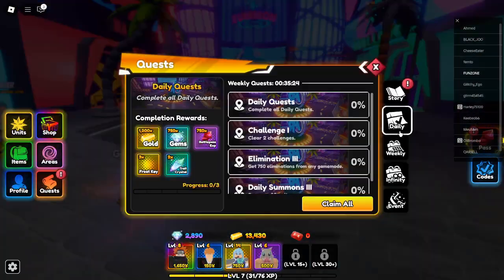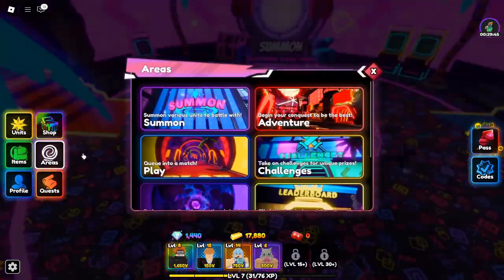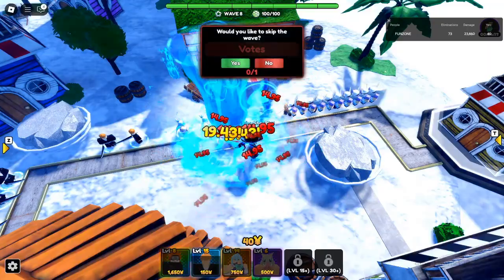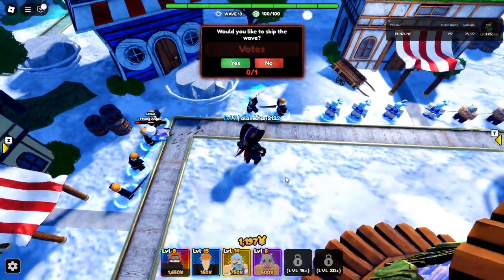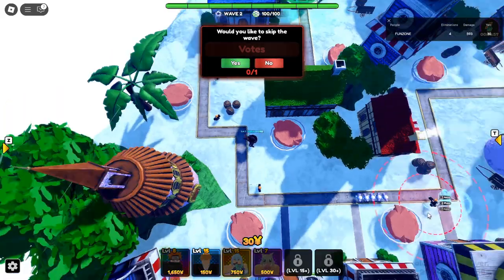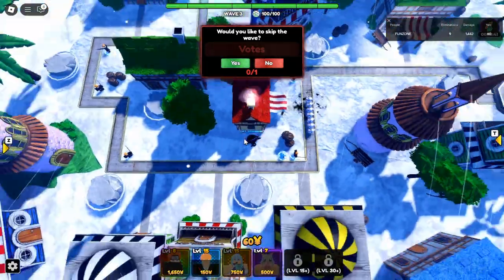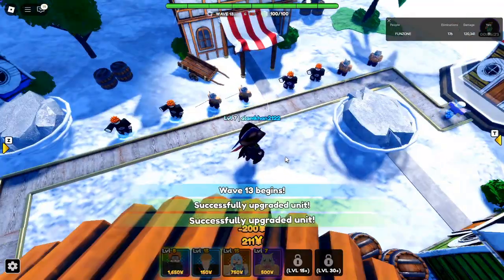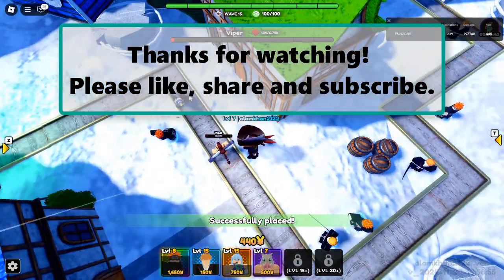Roblox Anime Reborn Traits Tier List & Reroll Guide: Best Traits for Winning Battles!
Welcome to our Roblox Anime Reborn Traits Tier List & Reroll Guide! If you're a fan of Roblox Anime Reborn, you know how important it is to equip your units with the best traits. Whether you're a beginner or a seasoned player, understanding the traits and rerolling mechanics is essential for becoming an unstoppable force in the game.

In this video, we'll break down the best traits in Roblox Anime Reborn and give you all the tips you need to optimize your units for victory. We cover everything from the S Tier traits that will give you the edge in battles, to the D Tier traits that you should avoid at all costs. Plus, we’ll guide you on how to reroll for the best traits and explain the mechanics behind it. So, if you’re looking to level up your game, this is the guide you need!

Roblox Anime Reborn Tier List
The Roblox Anime Reborn Tier List is a comprehensive ranking of all the traits in the game. Traits are an important part of customizing your units and making them stronger. In Anime Reborn, there are a wide range of traits, but not all of them are created equal. Some will significantly boost your unit's power, while others are more situational.

S Tier Traits – These are the best traits in the game and will give your units a major advantage. We recommend aiming for these traits when rerolling to maximize your effectiveness.

Demon: A fantastic combination of damage and SPA, ideal for offensive play.
Ethereal: Great for both regular damage and damage over time, making it a versatile choice.
Slayer: Provides a significant damage boost, though it lacks other advantages.
Paladin: Arguably the best trait, it boosts both damage and allies’ strength with additional random buffs.
Miracle: Offers the highest stat buffs, but its limitation to one unit on the field makes it tricky to use effectively.
Heavenly: Provides solid support by boosting allies' damage, making it useful in team-based strategies.
A Tier Traits – These are still powerful traits, but not quite as game-changing as S Tier traits. They offer excellent boosts, but you may need to be selective when applying them.

Anubis: A good all-around trait, especially for reducing SPA.
Exploder: Great for heavy damage, but lacks versatility.
Wealth: A unique trait that boosts money gain, perfect for farming or increasing income.
B Tier Traits – These traits offer good bonuses, but they aren’t necessarily the best for end-game strategies. Use them early on or as placeholders until you get better traits.

Archer: Increases range, making it ideal for sniping enemies from a distance.
Agile III: A solid attack speed increase, useful for faster units.
Potential: A great trait for leveling up quickly, but should be swapped out as you progress.
Warrior III: Boosts damage, which is useful in certain situations.
C Tier Traits – These traits are decent but not exceptional. You might want to reroll these as soon as possible for something better.

Sniper II & III: While they increase range, there are better traits that offer more utility.
Agile II: Provides decent speed, but it’s not a game-changer.
Warrior II: Increases damage, but doesn’t stack up compared to higher-tier traits.
D Tier Traits – Reroll these traits ASAP! They provide very minimal boosts and are typically better replaced early in the game.

Warrior I: Only a small damage increase, not worth keeping.
Agile I: Minor SPA decrease that won’t significantly affect your performance.
Sniper I & II: Range extension is minimal and won’t make much of a difference.
Rerolling for the Best Traits
One of the most important mechanics in Roblox Anime Reborn is rerolling for traits. While luck plays a role, having a good strategy can help you maximize your chances of obtaining top-tier traits.

The pity system in Roblox Anime Reborn is a game-changer, allowing players to get a high-tier trait (like a Mythic or Secret trait) every 200 rolls. This makes rerolling more predictable and ensures that you’ll eventually get the traits you need.

In the video, we’ll show you the best practices for rerolling to save time and resources, and give you insight into how to farm for rerolls efficiently. Keep an eye on your units' traits, as the right one could make all the difference in your battle outcomes.

Conclusion
Knowing the best traits in Roblox Anime Reborn can dramatically improve your gameplay, so it’s essential to focus on acquiring and rerolling for the best ones. With our tier list and reroll guide, you’ll be equipped with the knowledge you need to power up your units and dominate the game.